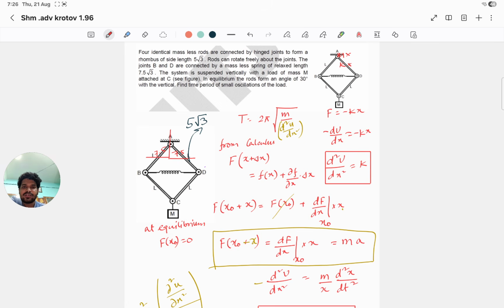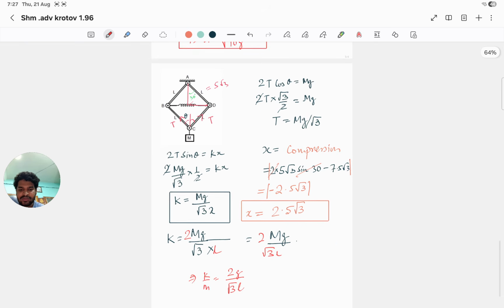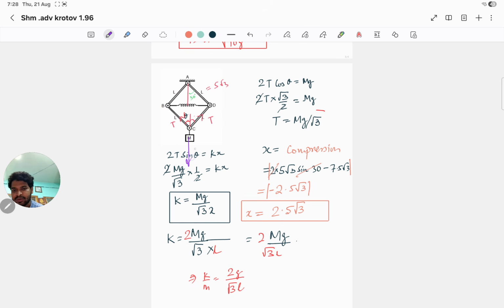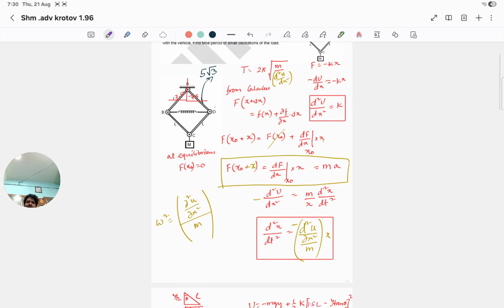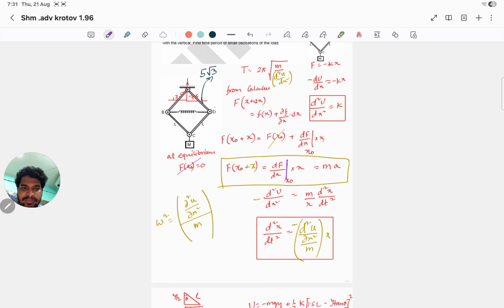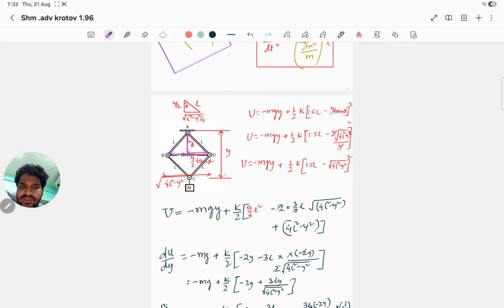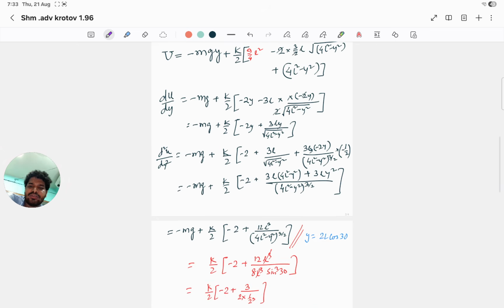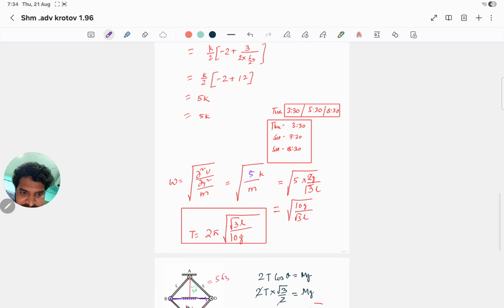Simple Harmonic Motion | JEE Advanced Problems | krotov | AIATS